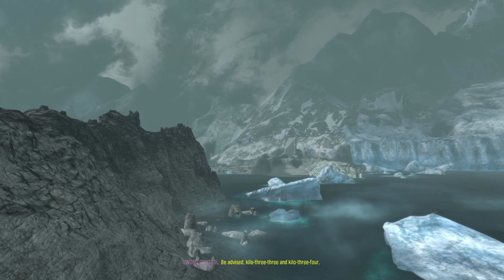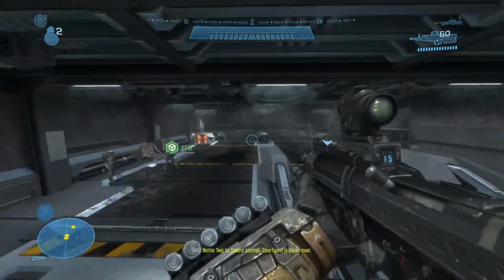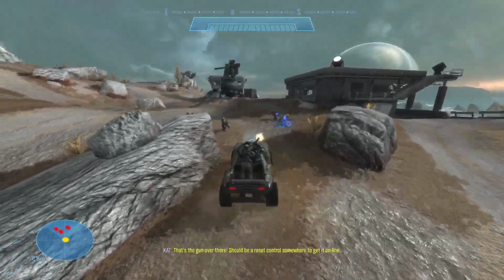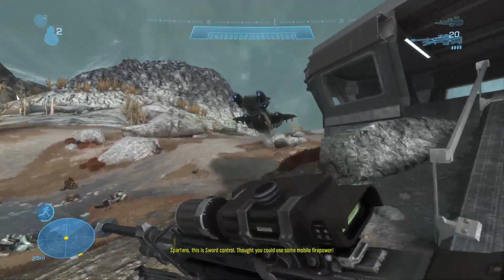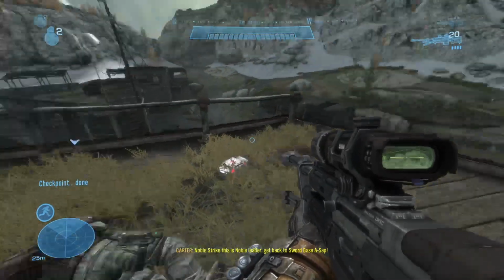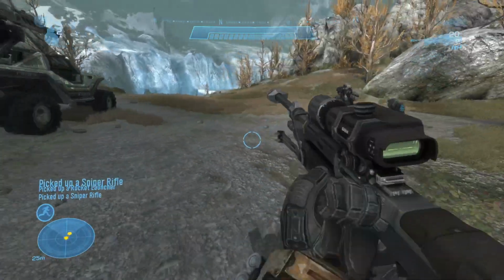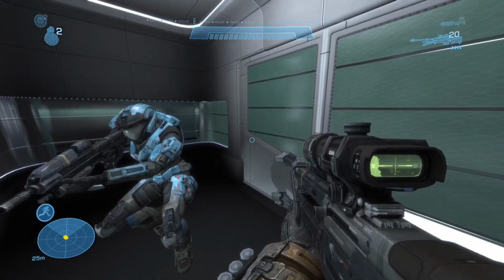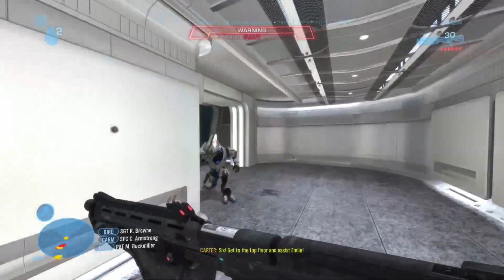Halo Reach - Mission 2: ONI Sword Base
This is the second mission of the Halo Reach campaign on normal difficulty. I'll be uploading the rest of the missions throughout the winter and the year of 2023. Halo Reach will be the first game in the saga that I'll be uploading, as I am going to play and upload the rest of the FPS Halo games. I won't be collecting any data pads within the game, as there is no point in recollecting them. The main point of my campaign videos is to showcase the game towards you guys and let you enjoy everything the story has to offer. I hope you enjoy the video, and stay tune for the rest.

No commentary

Total amounts of death: 1 ( I did edit the part where I died.)

Timestamps
00:00 Halo Reach - Mission 2: ONI Sword Base
05:40 AA guns
11:27 Comms array
17:32 Driving back to ONI Sword Base
22:24 Linking up with Noble 3 & 5
25:26 Assisting Noble 4